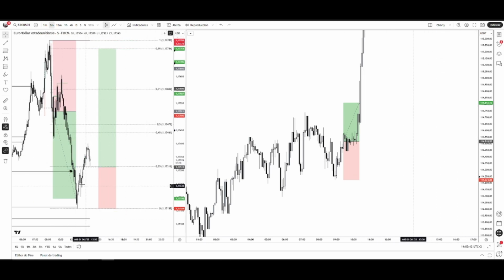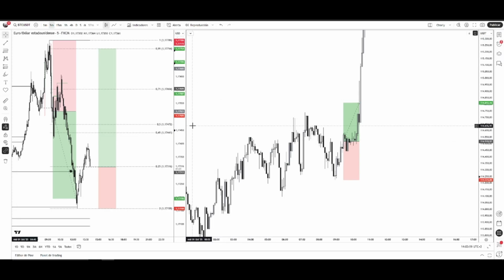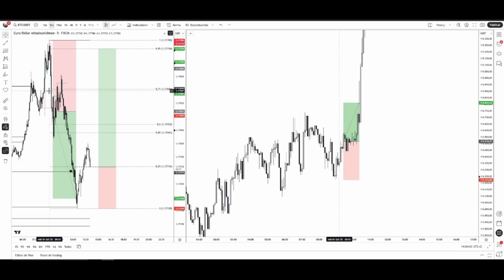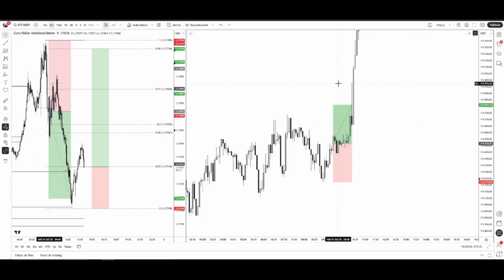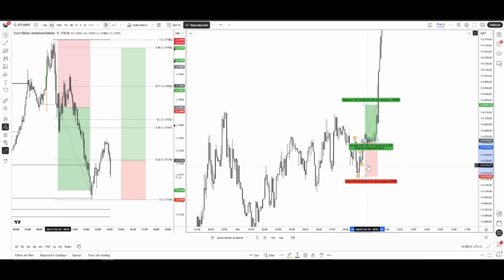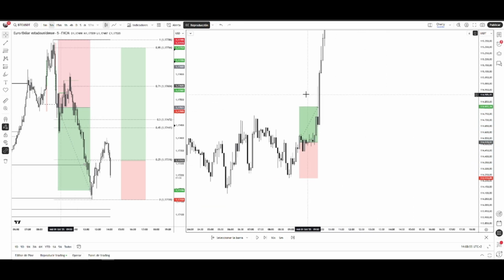Cold Mind on Wins, Colder on Losses